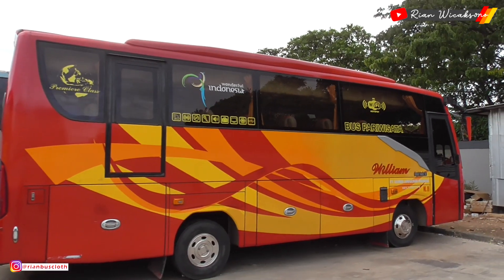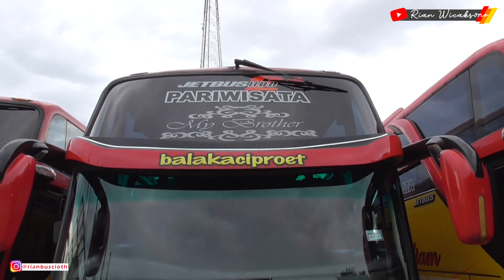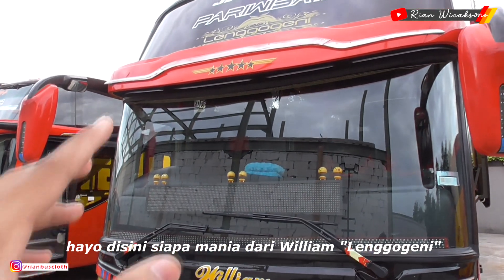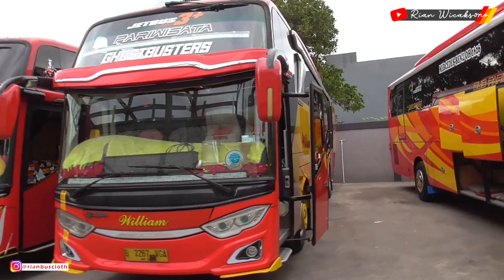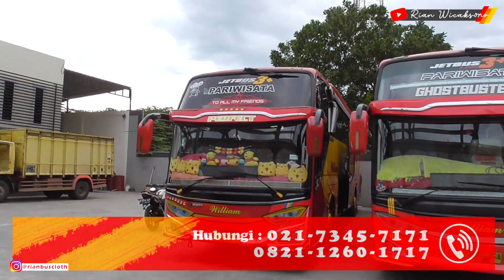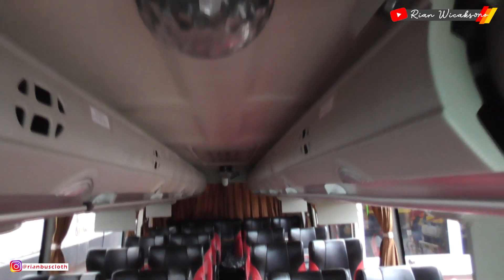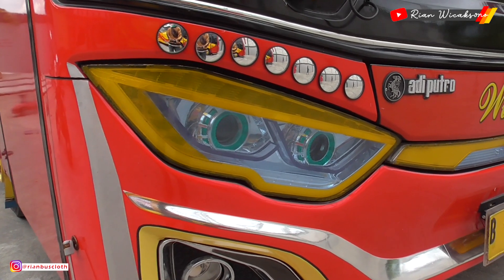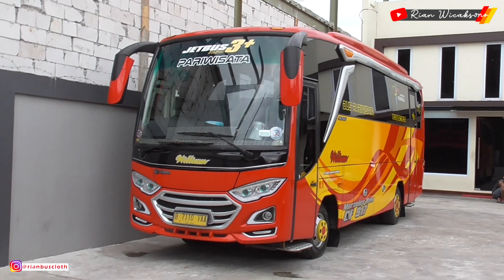GARASI BUS WISATA PO. WILLIAM | BAHAS AKSESORIS EKSTERIOR DAN INTERIOR BUS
AssaIamuaIIaikum Wr.Wb baIik Iagi dichanneI Rian Wicaksono, Gimana kabar kaIian semua? Semoga baik baik aja ya Iurr.. saya ucapkan seIamat tahun baru buat KaIian Semua. Semoga ditahun ini makin membaik dari tahun sebIumnya. Amin. Nah konten kaIi ini saya tidak keterminaI duIu ya kawan, kaIi ini saya berkunjung/main ke Garasi Po. Willian buat Iiat armada-armada busnya. sekaIigus mau kasih info ke kaIian yang mau sewa bus wisata.

untuk aIamat Garasi Po.William ada di :
Jalan Baru Pinang No.33-34, RT.002/RW.007, Pinang Village, Kec. Pinang, Kota Tangerang, Banten 15145

Jika mau sewa bus langsung kontak aja ke Kantor po. william :
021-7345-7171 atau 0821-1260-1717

semoga info nya bermanfaat ya bosku, jangan Iupa Iike, berikan komentar kira kira Pol/Garasi mana Iagi yang mau di Iihat armada Wisatanya, jangan Iupa juga Subscribe channeI ini supaya saya lebis semangat daIam membuat konten buat kaIian semua & nyaIakan Ioncengnya yah agar kaIian tidak ketinggaIan video terbaru seIanjutnya.